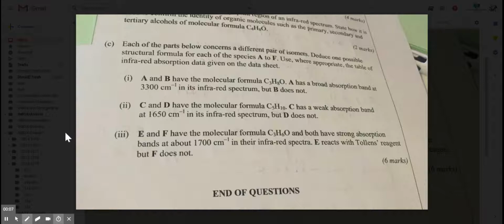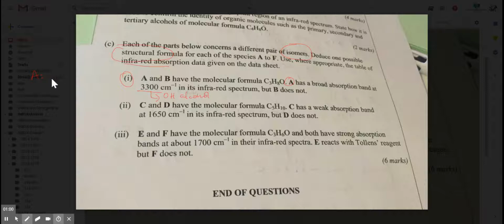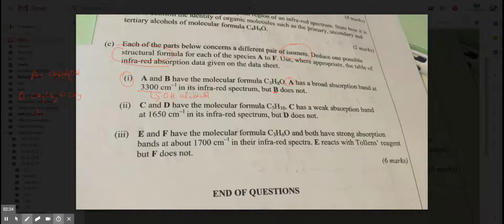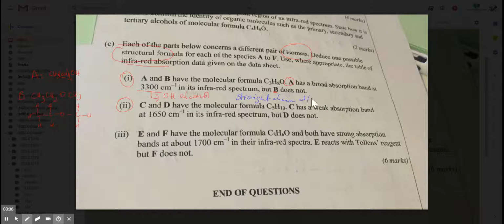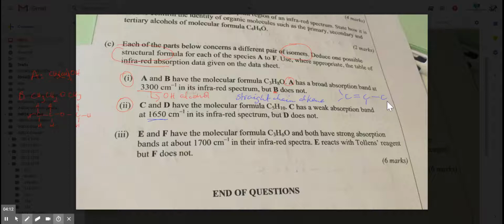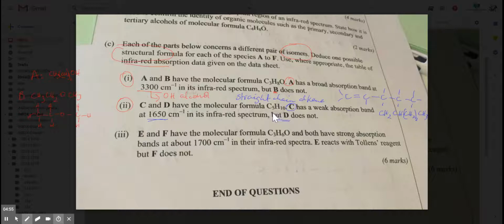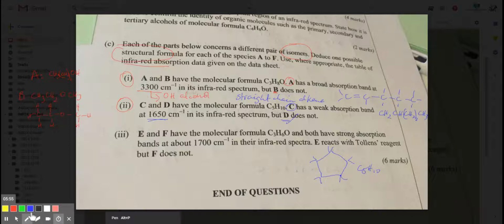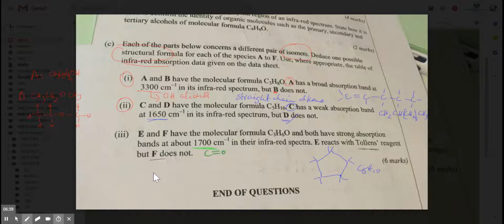Question help - The Green School Mail